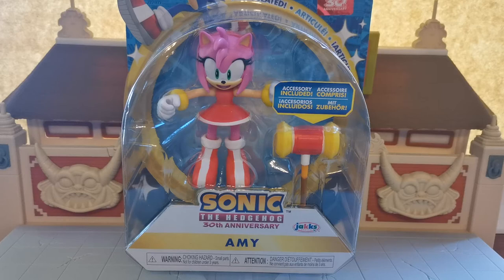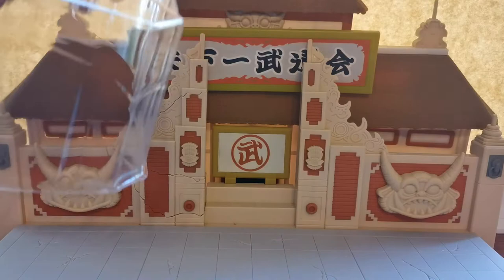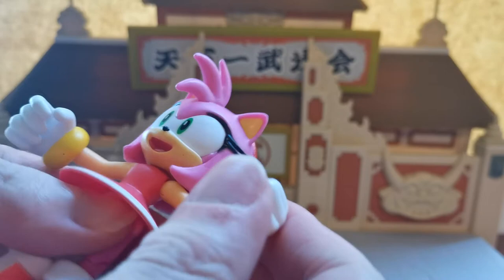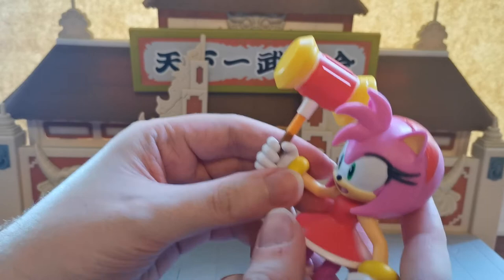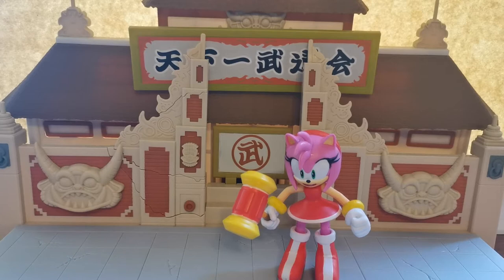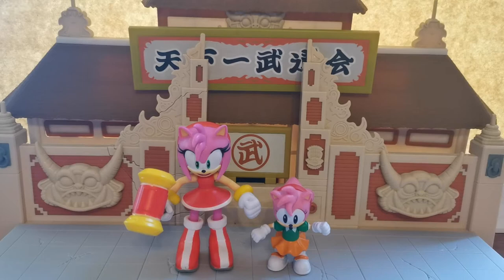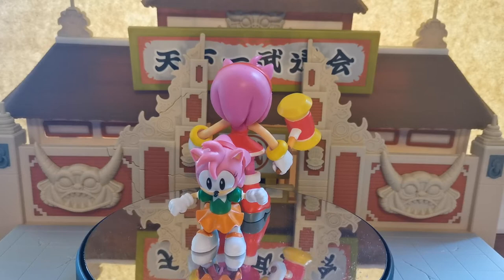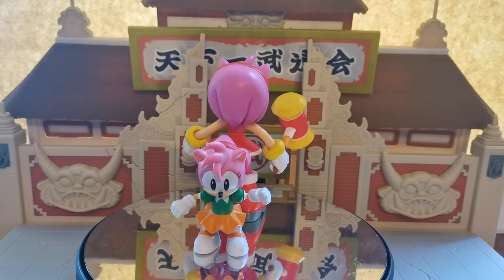Amy Rose with Hammer Modern 4 inch Figure - Unboxing and Review - Jakks Pacific - Sonic the Hedgehog